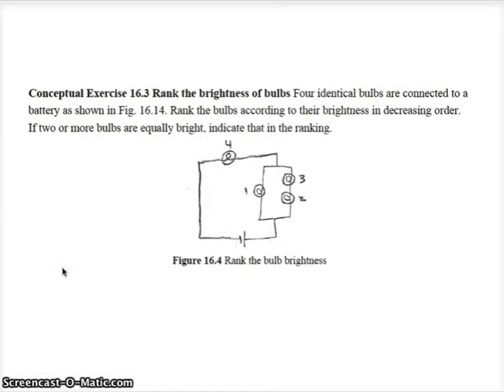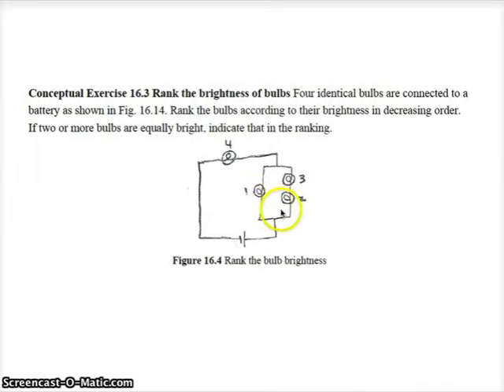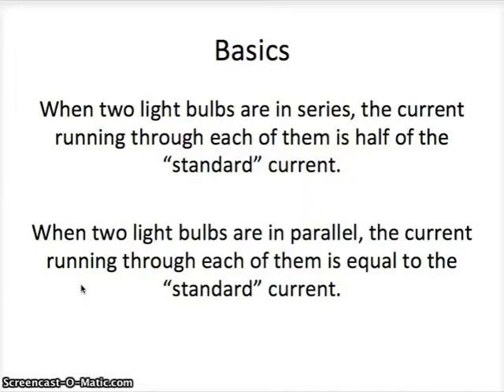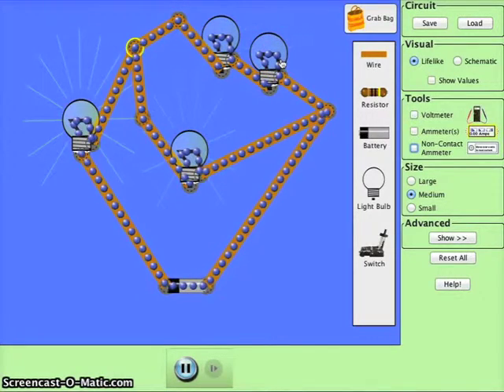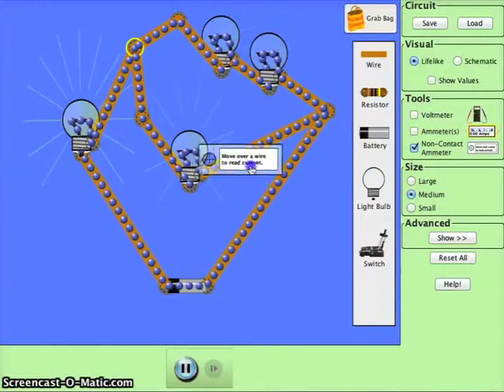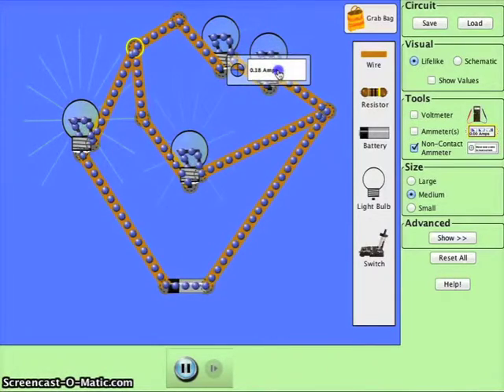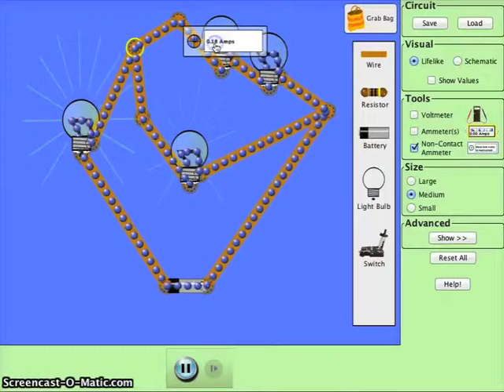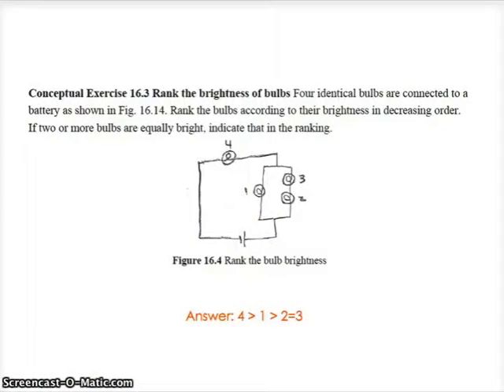Currents Screencast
Circuits Screencast